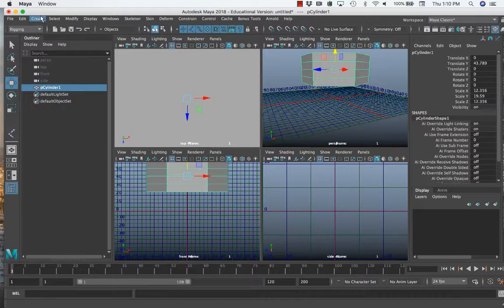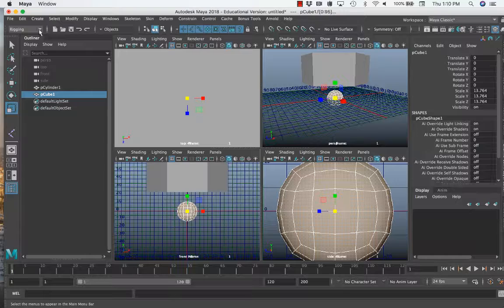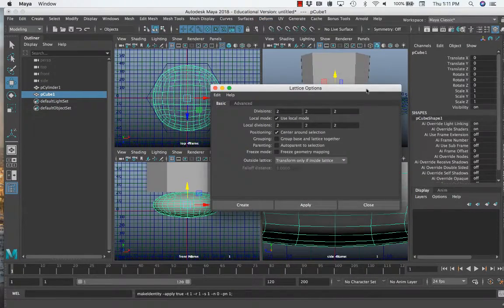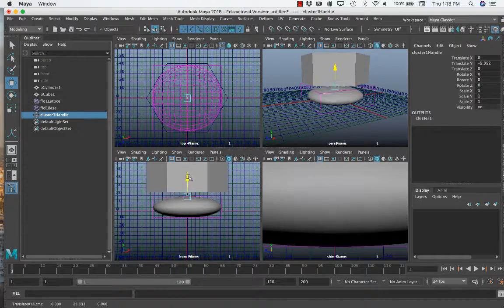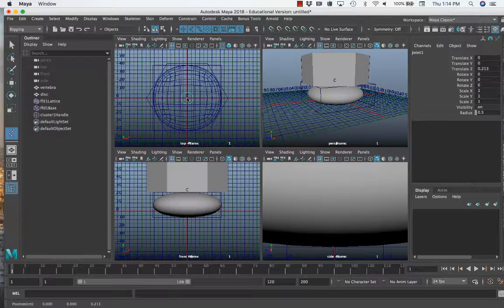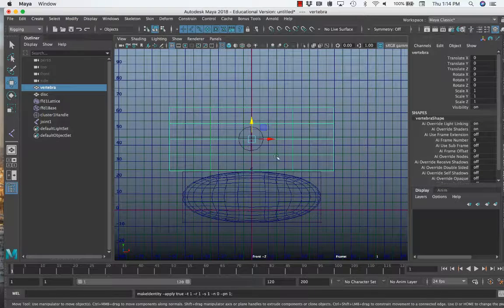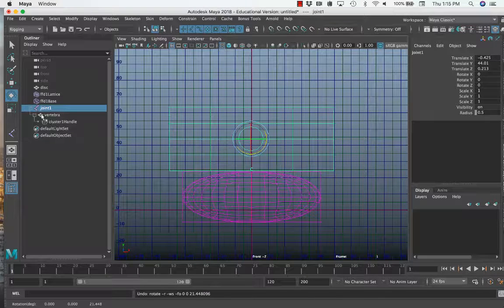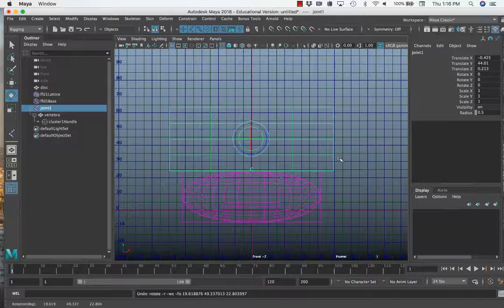jointBodyClusterDisc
Parent the disc cluster to the vertebra body, which is controlled by a joint